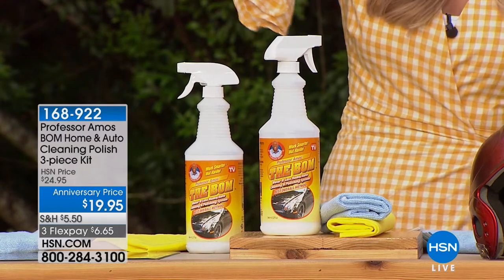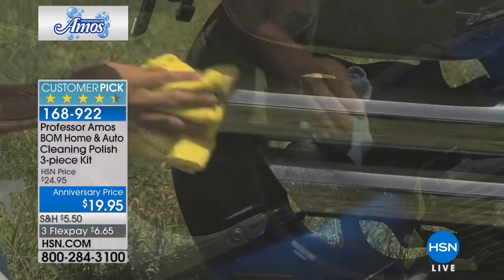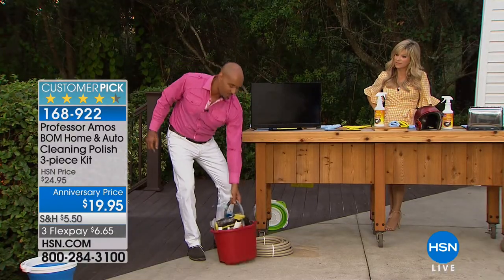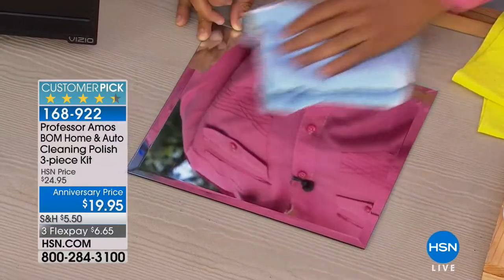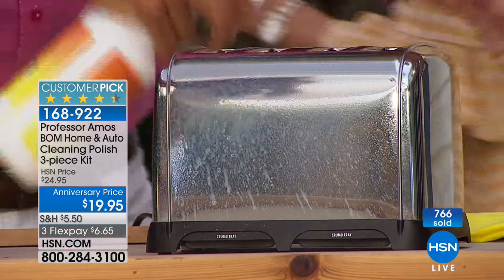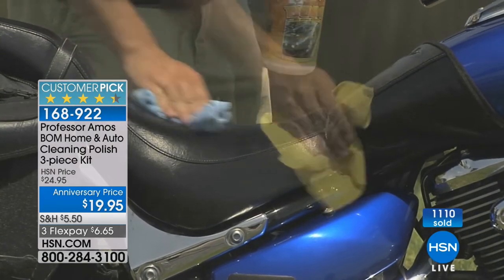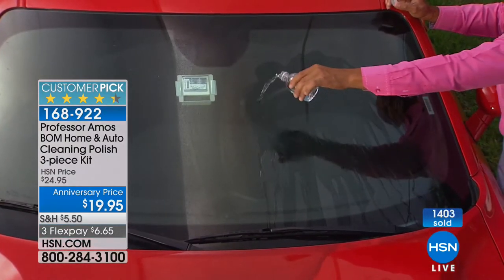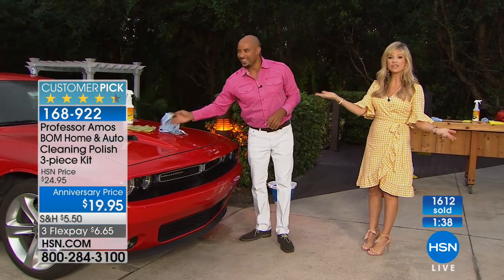Professor Amos BOM Home Car Care 3piece Kit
Give your ride the super shine it deserves. This cleaning kit won't scratch paint, metal or glass surfaces, making it perfect for cars, boats and more.